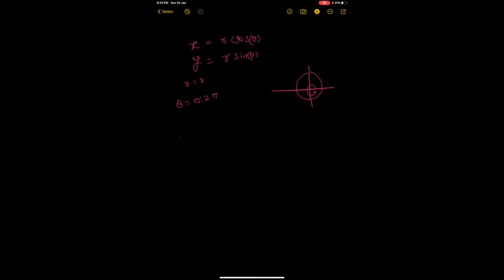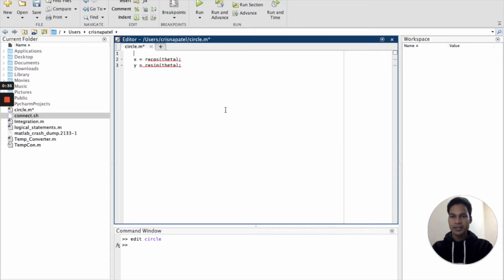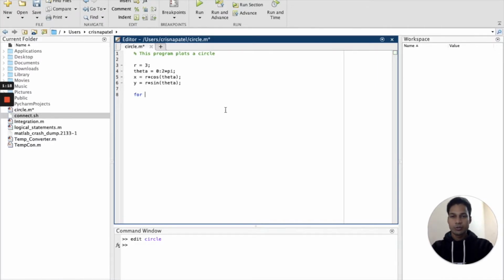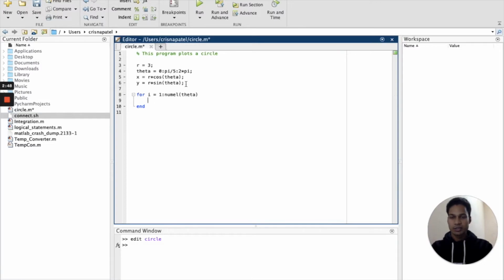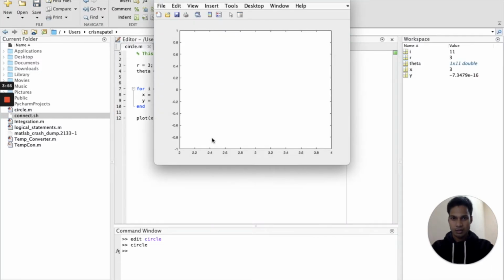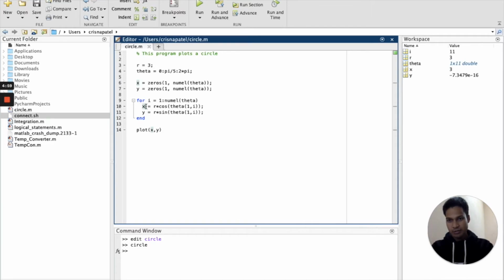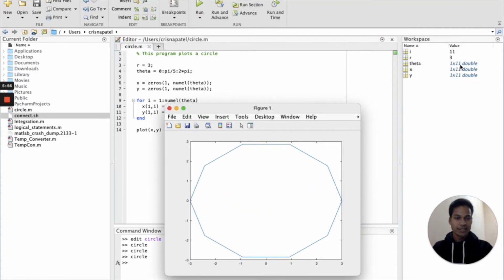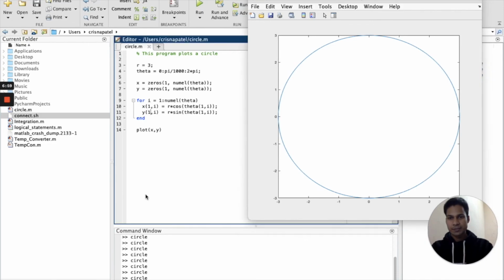14. Draw a circle in MatLab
See how "for...loop" and "numel" can be used.